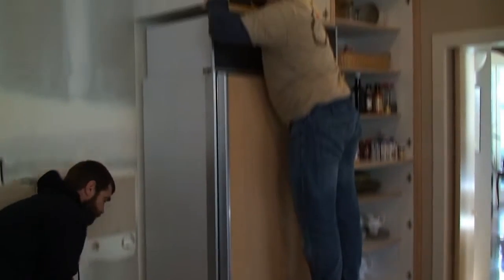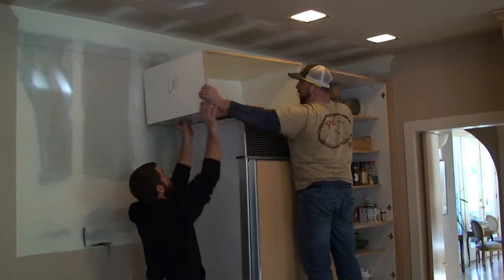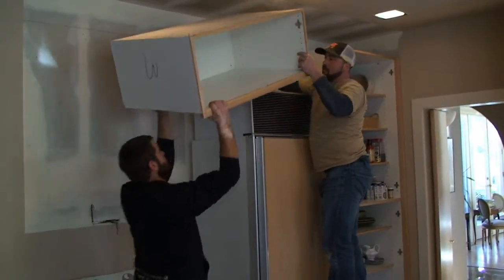On the Job in Orinda. Intro. BC Cabinets Video Blog Series. 2014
Join Master Craftsman Steve Bradley as he introduces us to the preperation and deliverables for his Orinda, California cabinet project.  We will include detailed, on location footage as Steve and crew design, demo and replace an entire upscale kitchen, featuring insert of a new designer refridgerator enclosure and a whole kitchen door replacements on all new and existing lower and upper cabinets, matching a fireplace mantle, media center and recent cabinets designed, fabricated and installed by Steve.